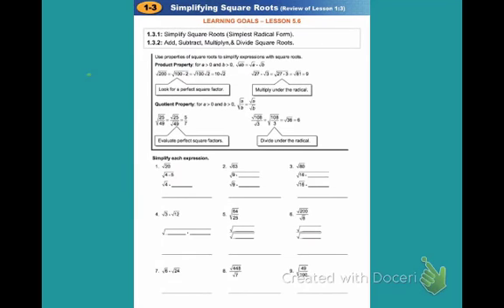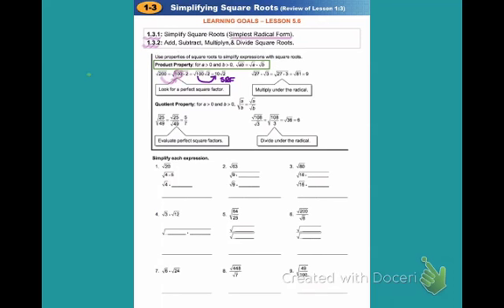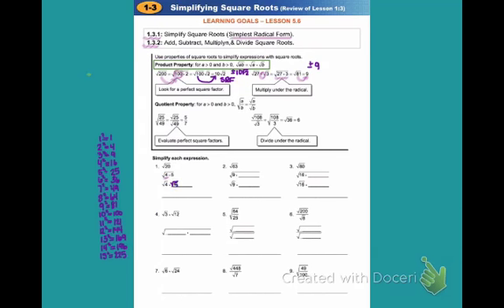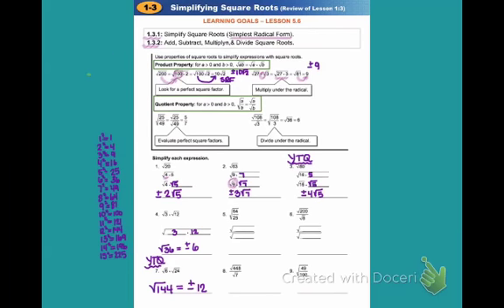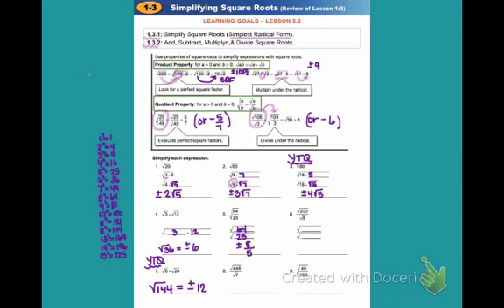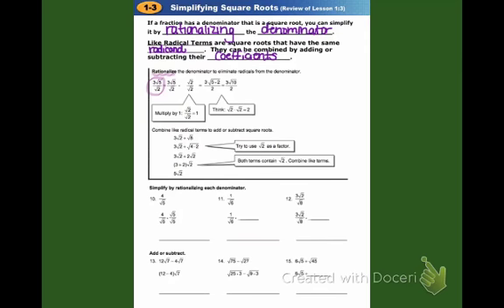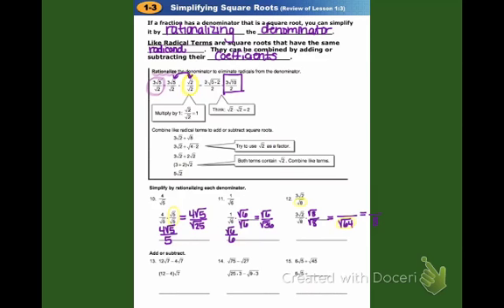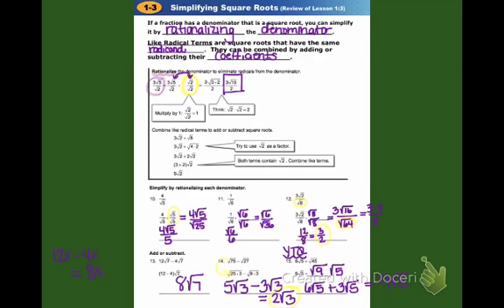Alg2B Lesson 5 4 part 1 (1:3) "Simplifying Radical Expressions"